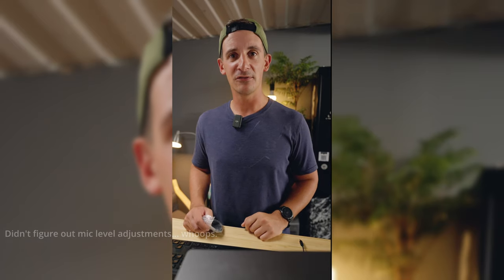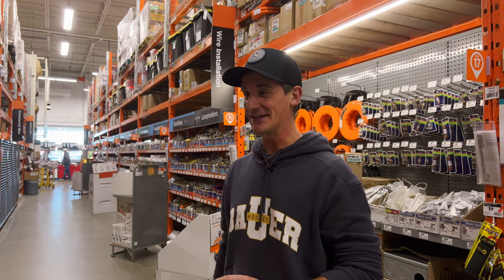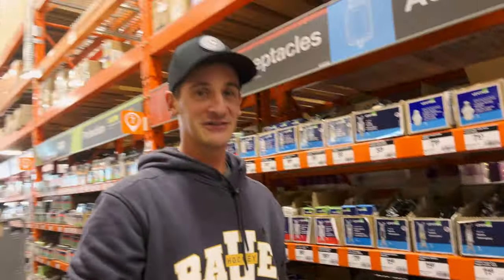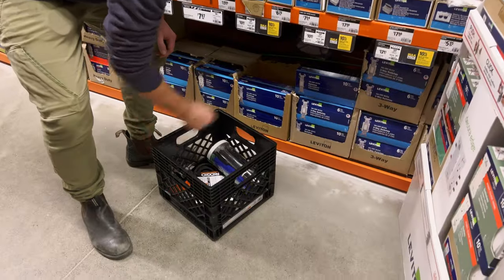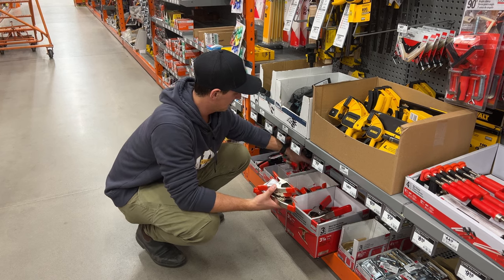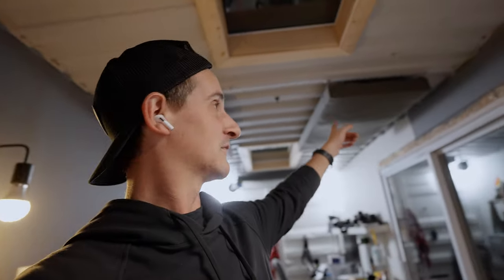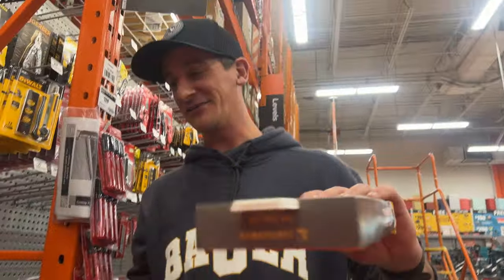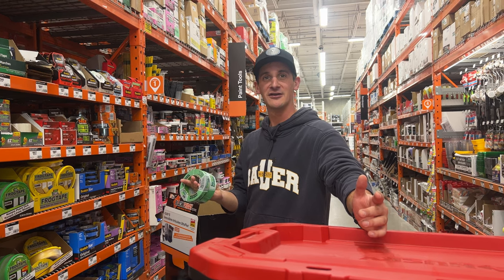Some of my most used gear is bought at hardware stores 🤫 🤫 🤫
Thanks to Francis for helping film this one like a ninja in a Home Depot! Check his IG/youtube - @francisjun

filmed on an iphone 13pro and dji mics which were a little hot, my bad.

My documentary Camera
My B-cam/ YouTube camera
My 360 camera
My Action camera

Lenses:
Tamron 17- 28 f2.8
Sony 24-70GM vii f2.8
Sony 20mm f1.8
Sony 35mm f1.4
Sony 100-400 f4-5.6

Audio
Sennheiser AVX
DJI mic
Rode NTG-1
Rode Vidmic 2

Lighting
Aputure 300dii
Falconeyes RX-24TDX II
Aputure 60d
Aputure Lightdome ii
Aputure lightdome mini ii
Aputure Lantern
Aputure MT Pro
Aputure MC
Aputure B7c

Support
Sachter Flowtech 75
DJI RS3 Pro Combo
DJI Ronin twist grip dual handle